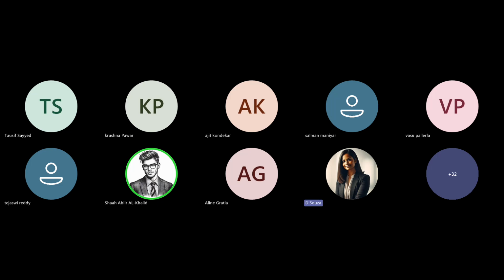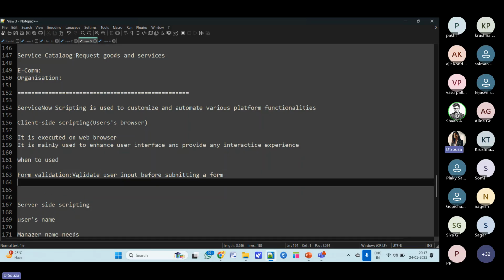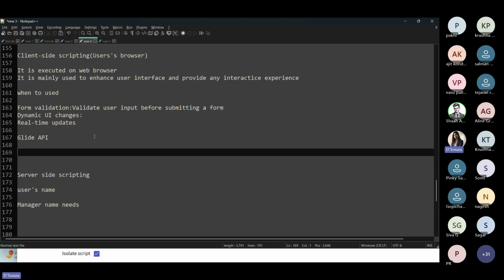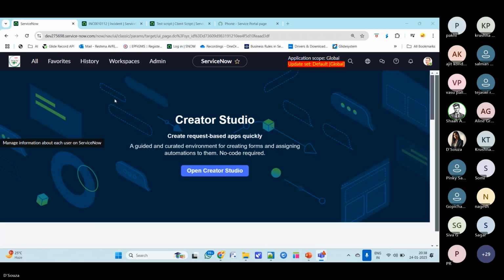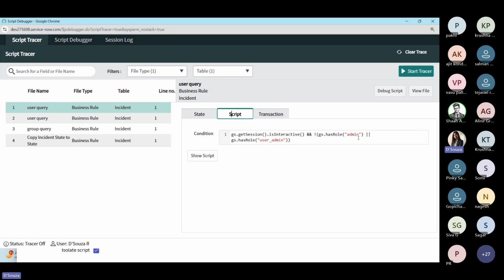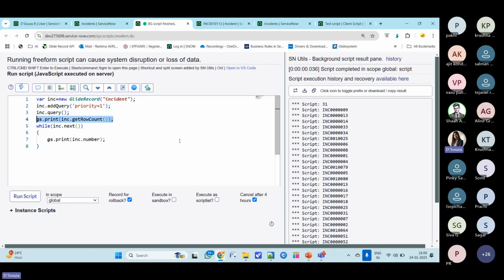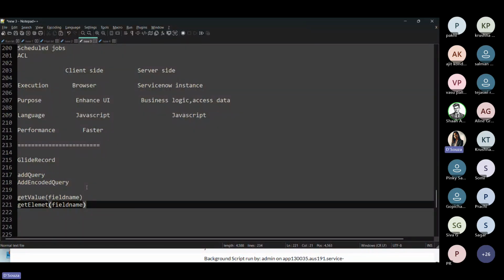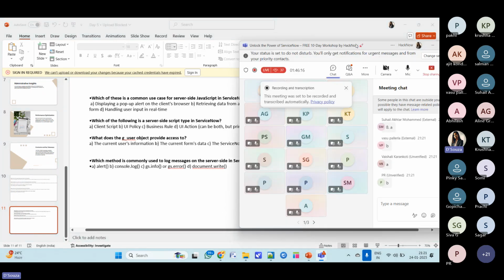ServiceNow Admin & Dev Training | Day 5 | Free Workshop 🚀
🔥 Master ServiceNow Admin & Development – Day 5 of 10! 🔥

Welcome to Day 5 of our FREE 10-Day ServiceNow Workshop by HackNow! This session is designed for both beginners and professionals looking to build expertise in ServiceNow Administration & Development. Gain hands-on experience and real-world insights from industry experts.

💡 What You’ll Learn Today:
✅ ServiceNow Admin & Developer Essentials
✅ Hands-on Demo & Real-World Use Cases
✅ Best Practices for Implementing Workflows
✅ Career & Freelancing Opportunities in ServiceNow

📢 Join Our Growing Community & Stay Updated!

🙌 𝗪𝗶𝘁𝗵 𝘁𝗵𝗲 𝗣𝗲𝗼𝗽𝗹𝗲, 𝗙𝗼𝗿 𝘁𝗵𝗲 𝗣𝗲𝗼𝗽𝗹𝗲; 𝗨𝗻𝗶𝘁𝗲𝗱 𝗶𝗻 𝗣𝘂𝗿𝗽𝗼𝘀𝗲! 🙌